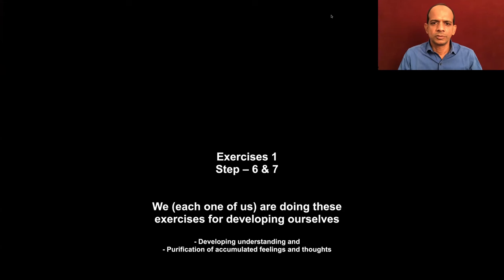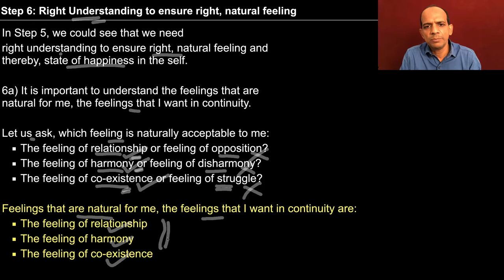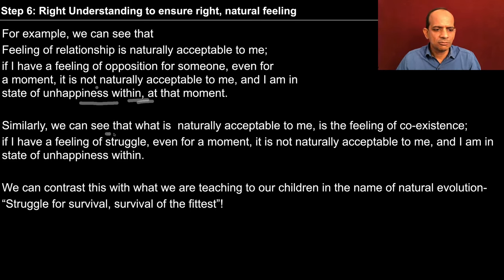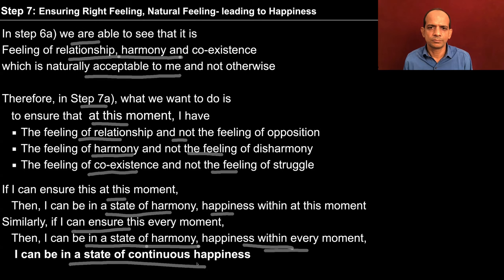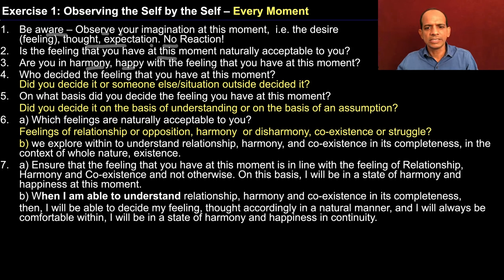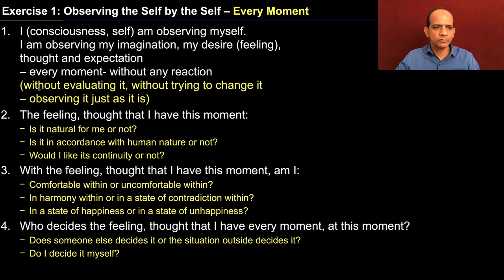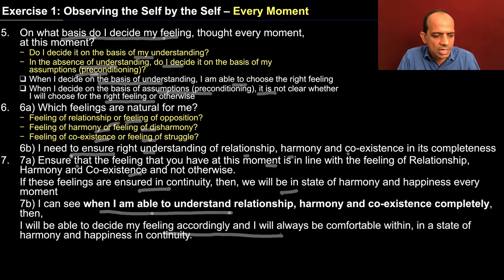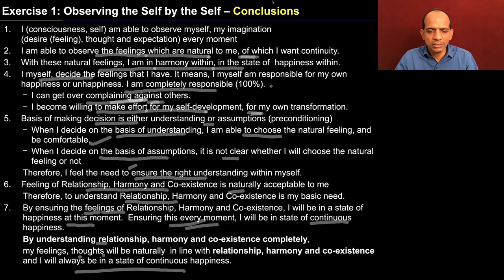UHV III Exercise 1 Step 6,7